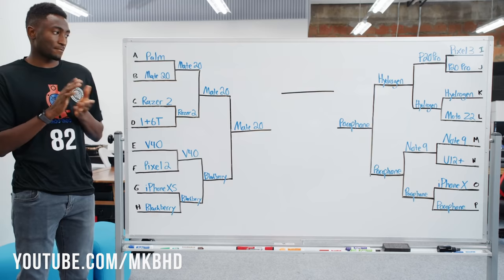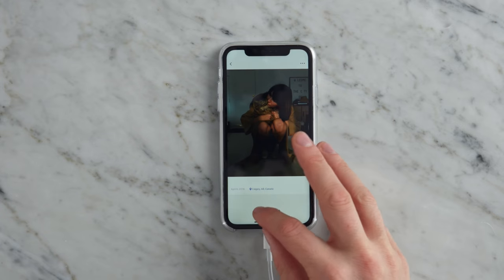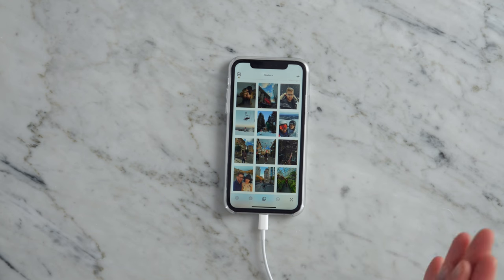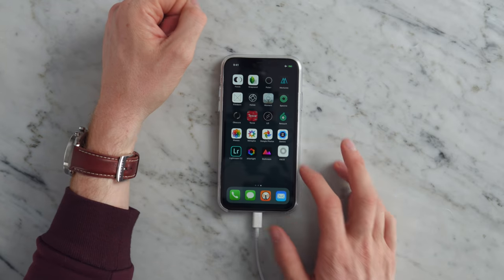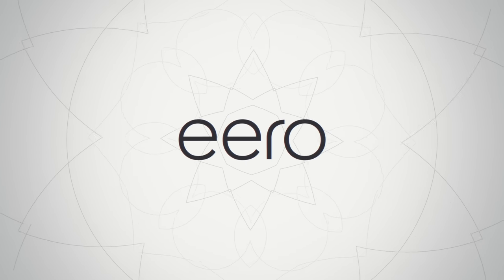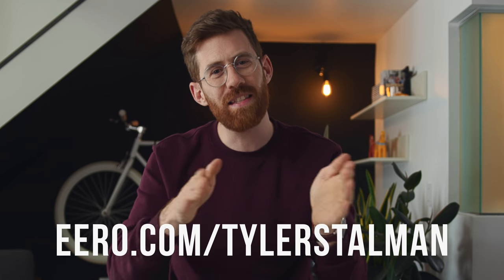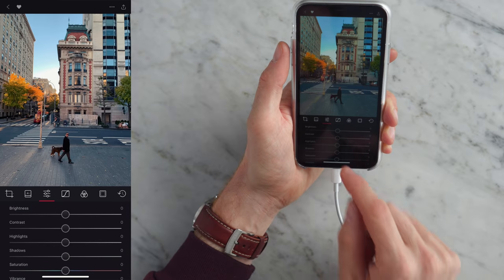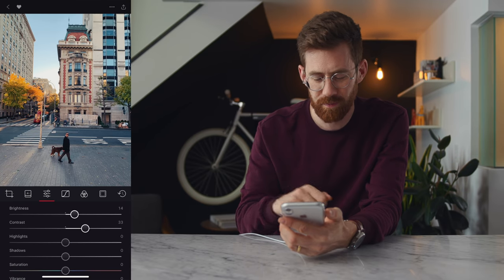How to Edit Photos on Your Phone: Apps and Presets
Tutorial of tips and apps edit your mobile photography on an iPhone like a professional.
To get $100 off an Eero go and use code 'tylerstalman'

Clear iPhone XR case
Canon C200
Sigma 18-35mm
Sony A7III
Sony 28mm 2.0
Deity S-Mic 2

The Best Photo Apps for iPhone